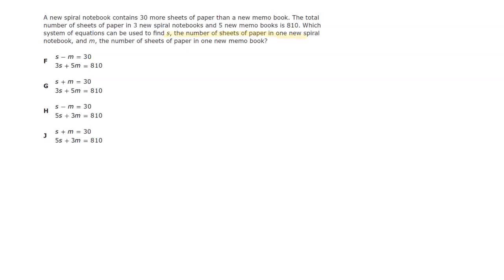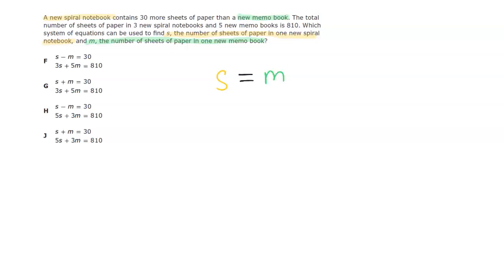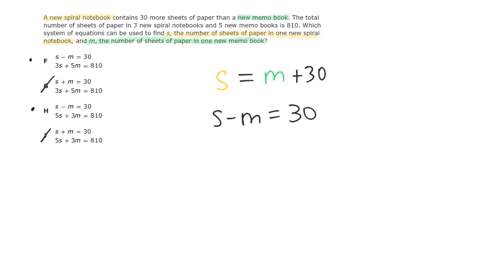PSAT Prep - Writing a System of Equations